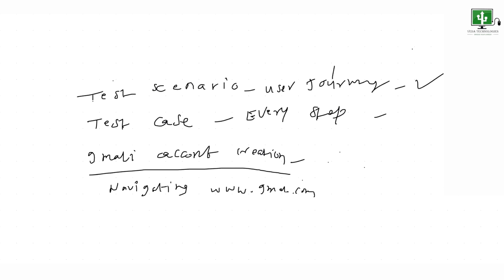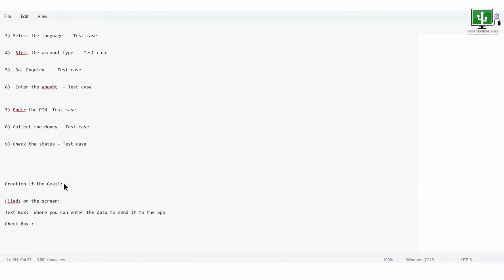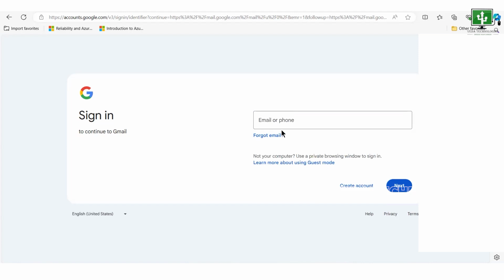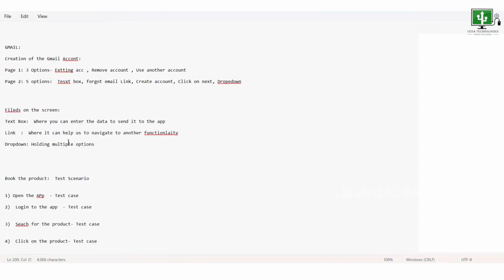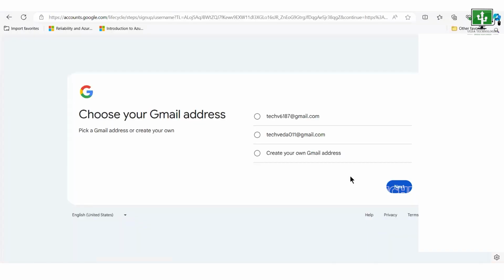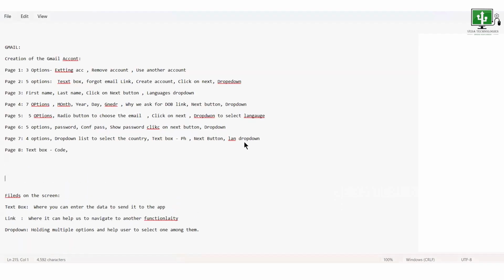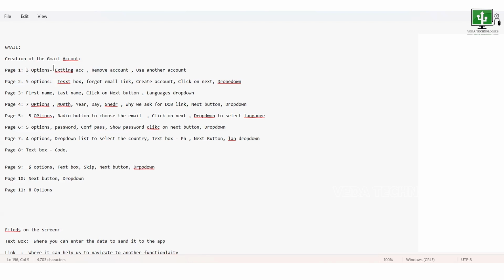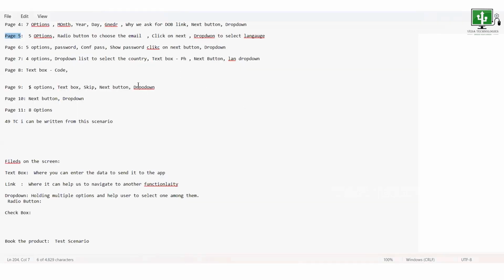Part-3 | What is a Test Case | Test Scenario | How to Write Test Cases by Veda Technologies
Veda Technologies | Best Automation Testing Training | Performance Testing Training, ServiceNow Training Institute in HYD

1) SOFTWARE TESTING & SERVICENOW FUNDAMENTALS

2) SOFTWARE TESTING MOCK INTERVIEWS

Test case is a set of steps or the procedure that you follow to verify the particular functionality in any software application.

Introduction: Writing clear and detailed test cases is crucial for ensuring the quality of software products. Whether you’re working in manual or automated testing, well-written test cases guide the testing process, uncover defects, and ensure that software meets the required functionality. In this guide, we will explain how to write test cases in software testing, and cover best practices for improving your testing process.

What is a Test Case in Software Testing?
A test case is a set of conditions, inputs, and expected results that determines whether a software feature works as intended. Test cases help testers validate functionality, performance, and reliability.

Why Are Test Cases Important?
Test cases serve as a blueprint for executing testing processes. They:

Help maintain consistency across different testing teams.
Enable better communication between QA engineers and developers.
Ensure comprehensive coverage of the application's functionalities.

Write Test Steps Clearly: Use simple and precise language to describe each action a tester needs to perform. Each step should have a single, clear action. Example:

Step 2: Enter a valid password in the "Password" field.
Include Test Data: Mention the specific data that will be used in the test. This can be usernames, passwords, or sample inputs for forms.

Consider Edge Cases: Test cases should cover not only positive scenarios but also edge cases and negative testing. These include inputs like empty fields, invalid data, and boundary values.

Prioritize Test Cases: Assign priorities based on the business impact and risk. Critical functionality should have high-priority test cases, ensuring they are executed first.

Test Case Example for Login Functionality:
Test Case ID: TC_Login_01
Test Scenario: Test login functionality with valid credentials.
Preconditions: User must have a valid account.

What is the difference between a test case and a test scenario? A test scenario outlines what to test, while a test case provides detailed steps and expected outcomes for executing the test.

Conclusion: Writing effective test cases is a critical skill in software testing. By following these steps and best practices, you can improve the accuracy and efficiency of your testing efforts, leading to higher-quality software releases.